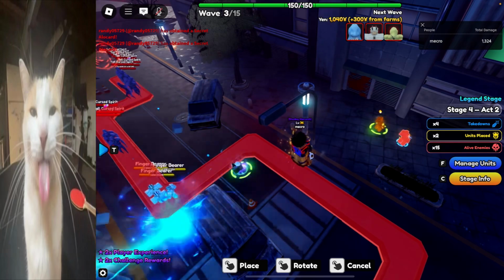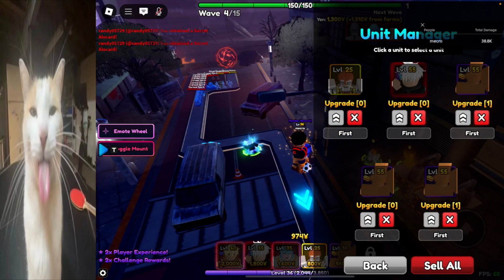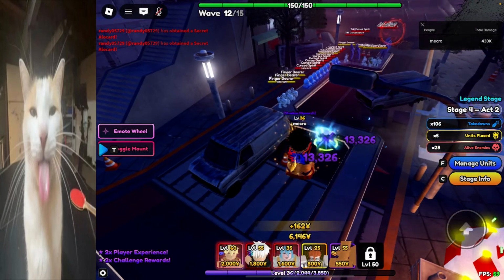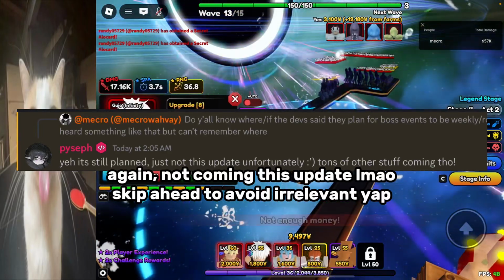The Winter Update Is FINALLY Here! | Anime Vanguards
gogeta is almost here yippee